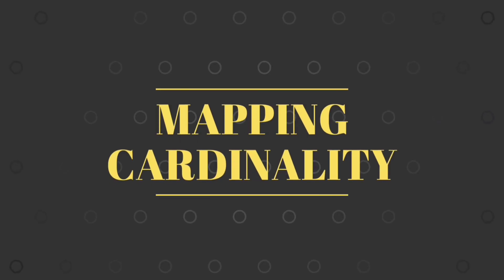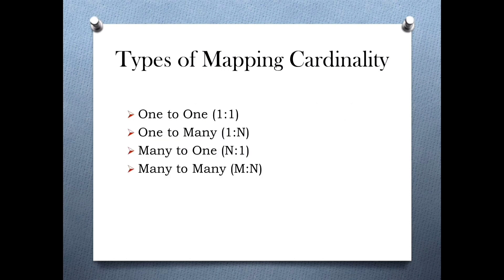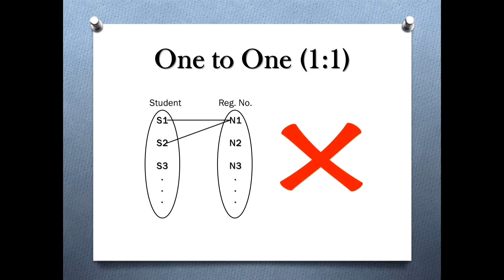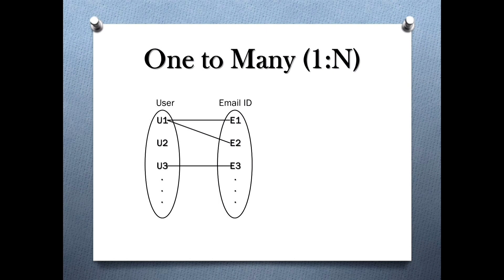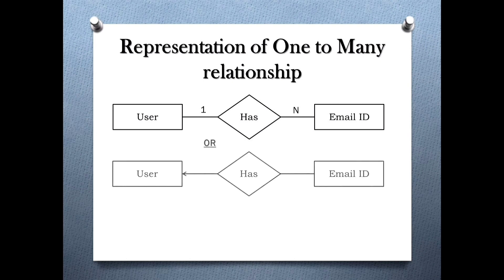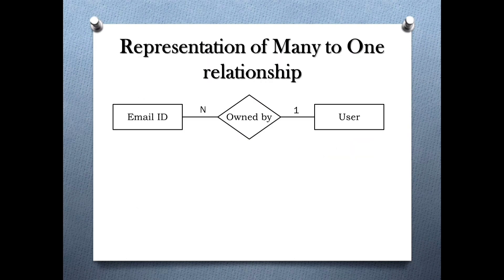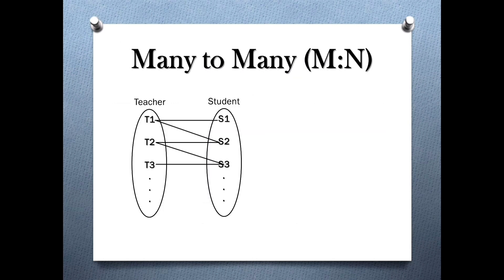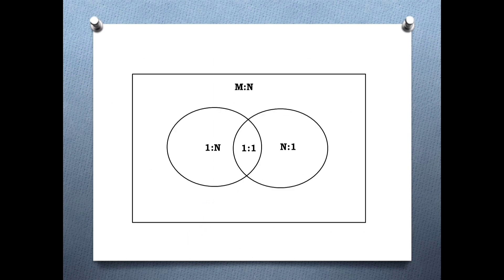What is Mapping Cardinality in ER diagram || Types of mapping cardinalities in DBMS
Learn what is mapping cardinality or cardinality ratio in ER diagram and what are its types along with examples.

Topics discussed in the video :
What is mapping cardinality in ER diagram
Types of  mapping cardinalities -
one to one (1:1) , on to many (1:N) , many to one (N:1) and many to many (M:N)
Representation of the different mapping cardinalities in ER diagram

DBMS - Mapping Cardinalities in ER-Diagram
DBMS - Mapping Cardinalities
Cardinality Ratio and Mapping Cardinalities in ER diagram in dbms
Mapping Cardinalities & Participation Constraints | ER Diagram
What Is Mapping Cardinality In DBMS | Mapping Cardinality In DBMS | Mapping Cardinality
Mapping Constraints In ER Diagram In DBMS | Mapping Cardinality Or Cardinality Ratios In DBMS
Database CARDINALITY with examples|Cardinality Ratio in DBMS|Min Max Cardinality|Cardinality of sets
Relationship Set, Mapping Cardinality, Participation Constraints in DBMS